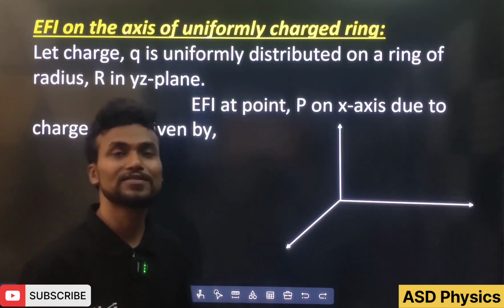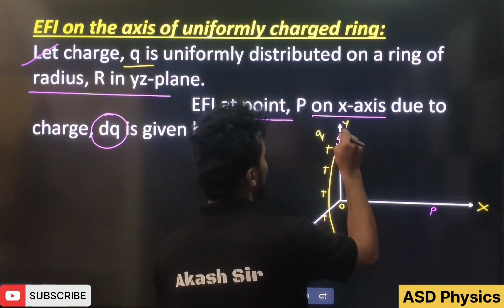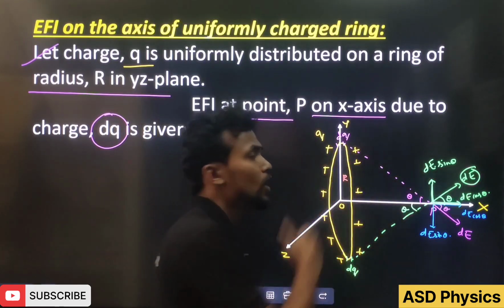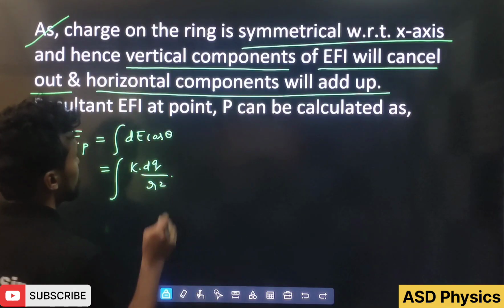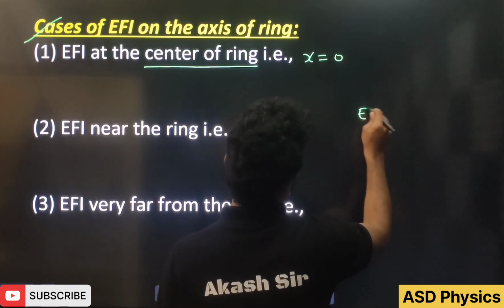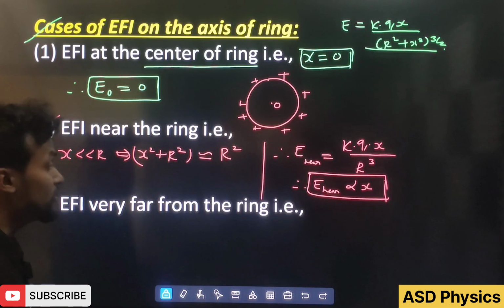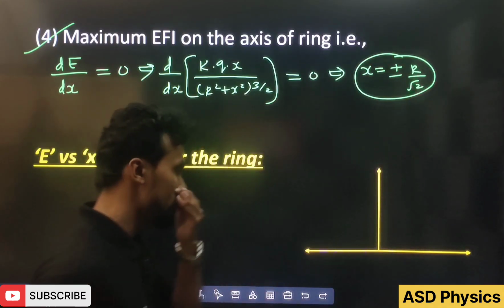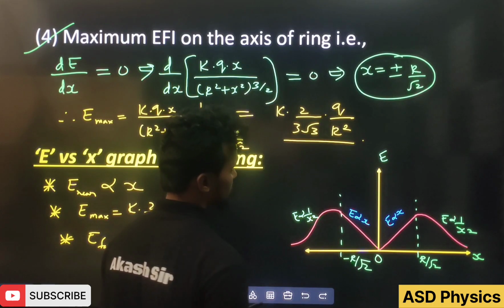ECF-14 | Electric field intensity on the axis of uniformly charged ring with center,near & far point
Part-14 | 12th Electric Charges & Fields_Electrostatics | Electric field intensity on the axis of uniformly charged ring with center,near and far point | Akash Sir Physics

Timeline of Topics👇
00:00 | Introduction

00:18 | EFI on the axis of Electric Dipole

06:02 | Cases of EFI on the axis of Electric Dipole